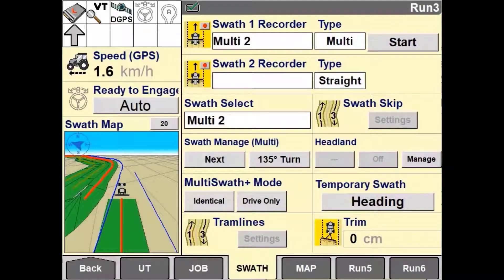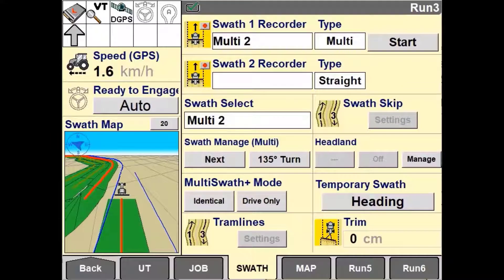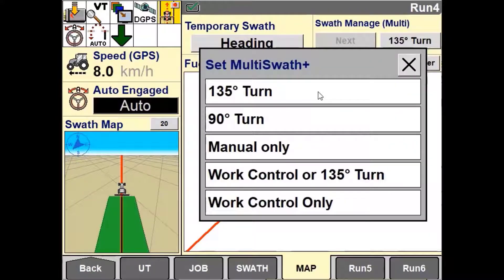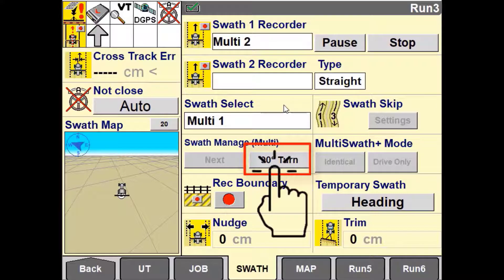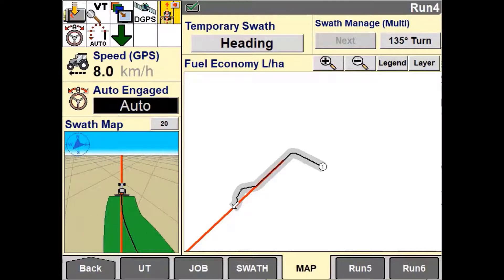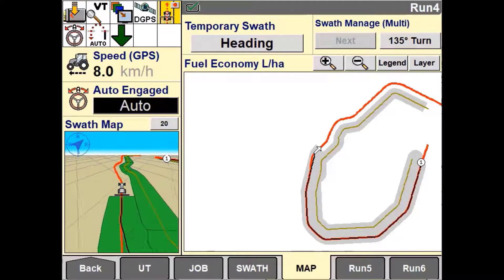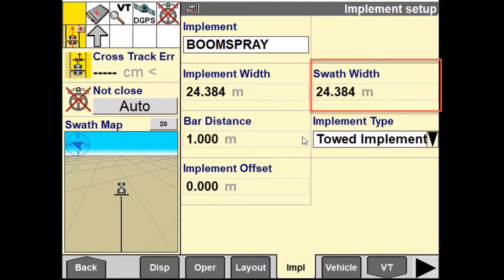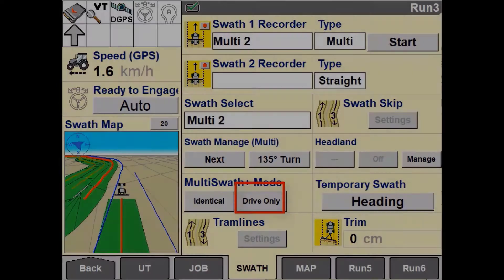Recording a MultiSwath+ Line in the Intelliview IV Display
In this brief tutorial video you will be guided through how to create and manage a MultiSwath+ Line in the Intelliview IV Display. The purpose of the MultiSwath+ Line is to generate a unique set of swaths based on where your last guidance path was regardless of if you where engaged on autosteer or manually driven.